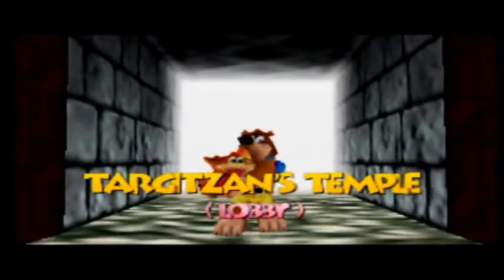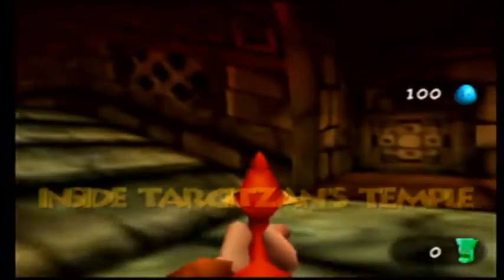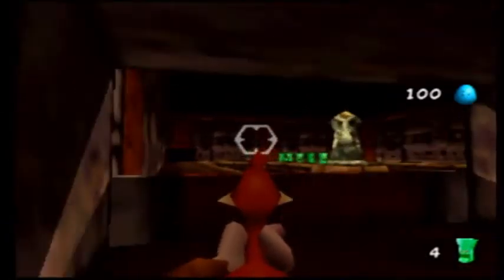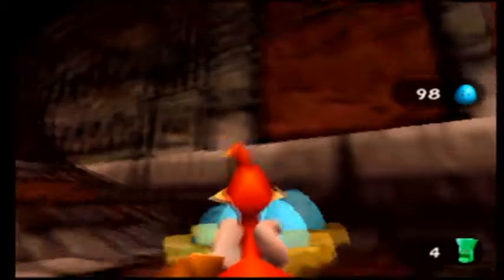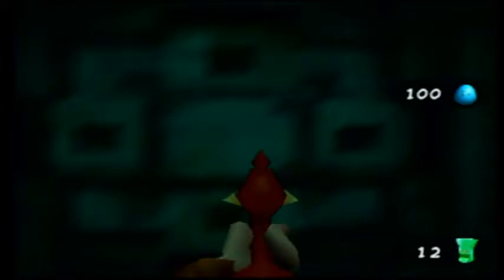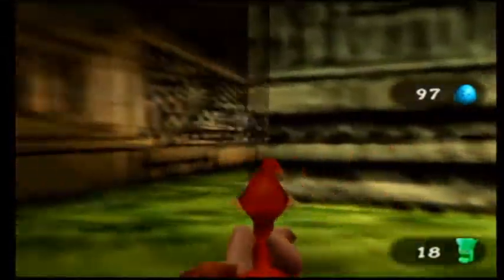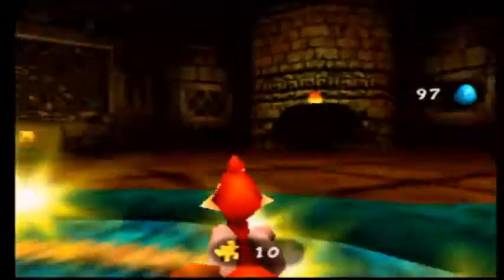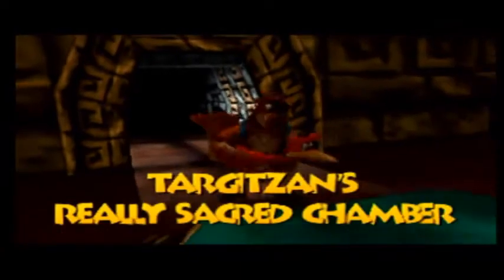Banjo-Tooie Part 5 - Target Practice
Welcome to my play through of Banjo-Tooie. I have never fully completed this game, but hopefully I the skills to beat it finally. I will be collecting everything and even showing off the hidden cheats in this game.